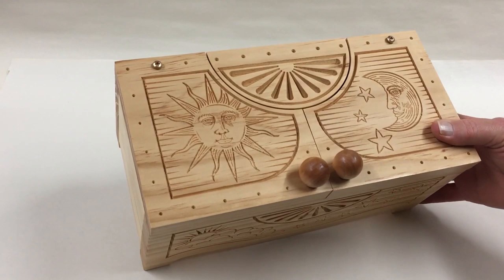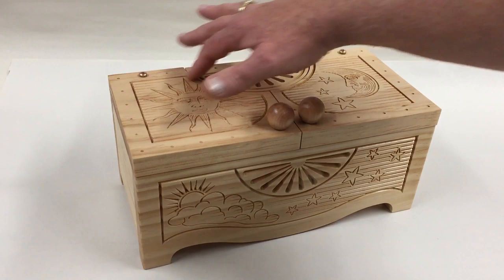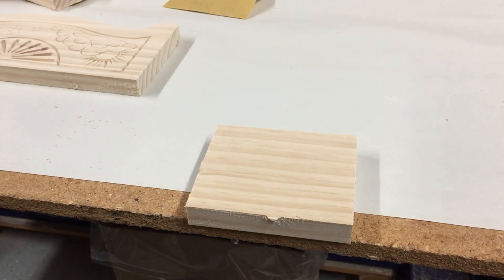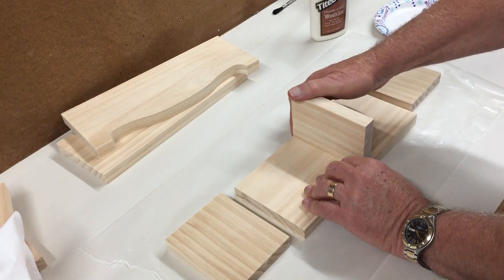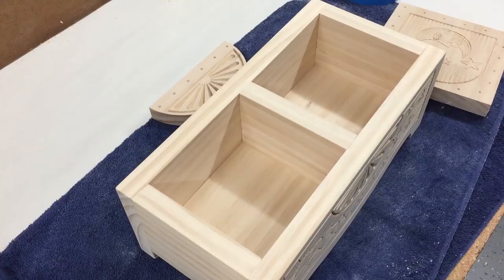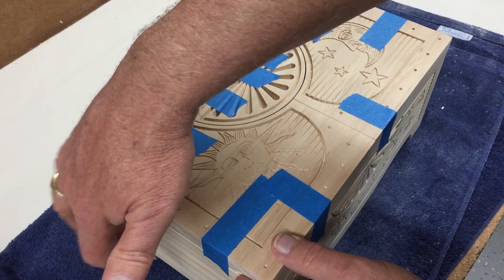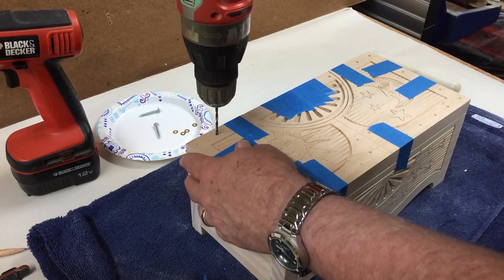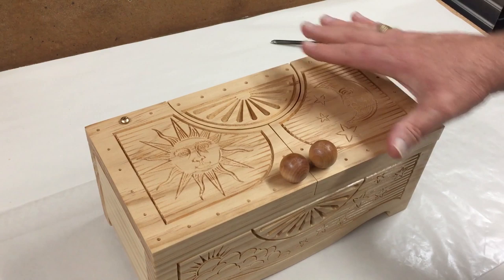Making The Solunar Box | Michael Tyler's FREE Project of the Month | Vectric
Make a “Solunar Box”! This project was inspired by vintage woodcut style designs. The box features a pair of pivoting lids using a simple offset “hinge” design. The name “solunar” is a combination of “Sol” (sun) and “Lunar” (moon). Yes - it’s actually a real word!